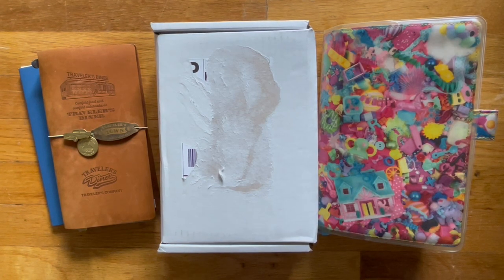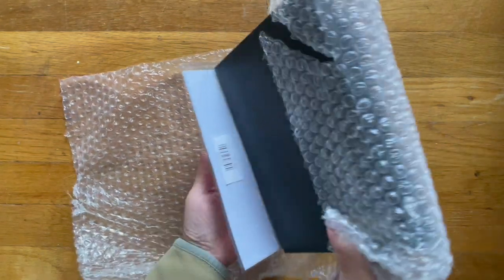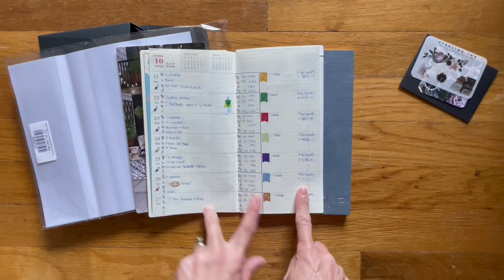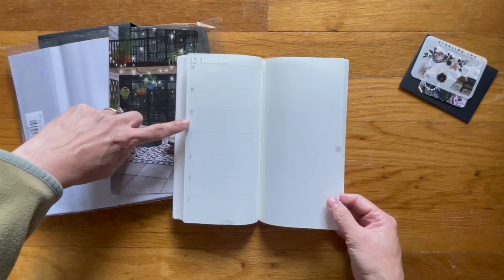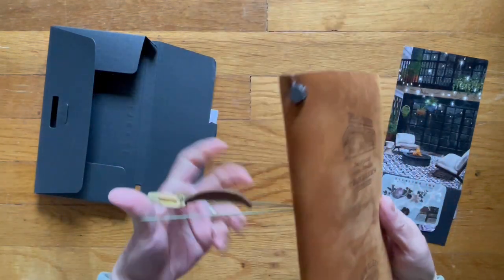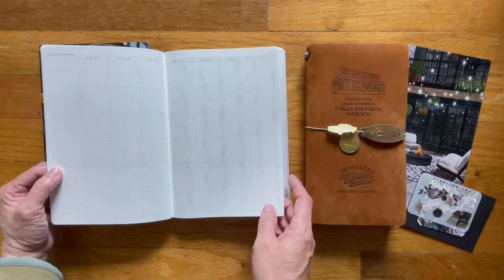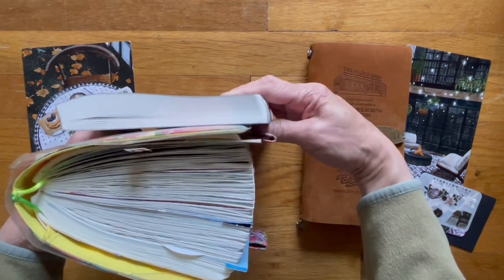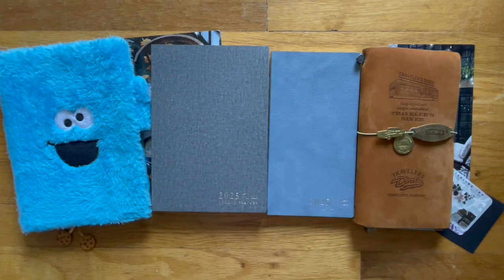Unboxing my Sterling Ink 2025 Order - A5 and N1 Planners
Unboxing my Sterling Ink 2025 Order

I had a rough time, describing the planners for Sterling Ink, but I am looking forward to using them in 2025 alongside the A5 Wonderland 222 planner.